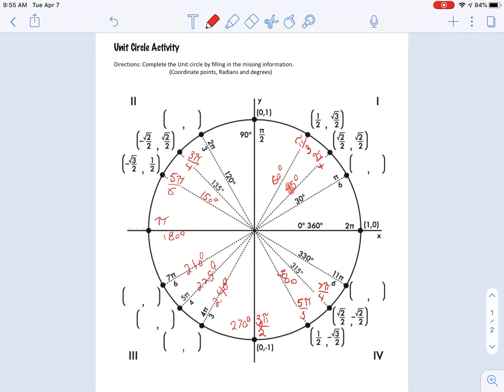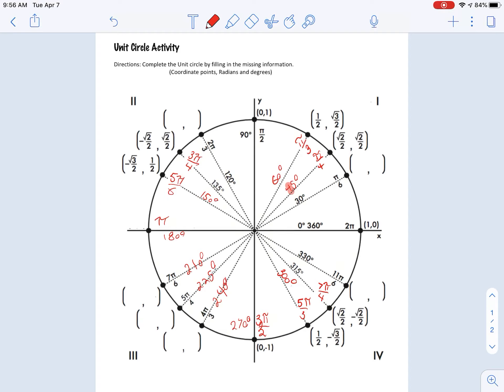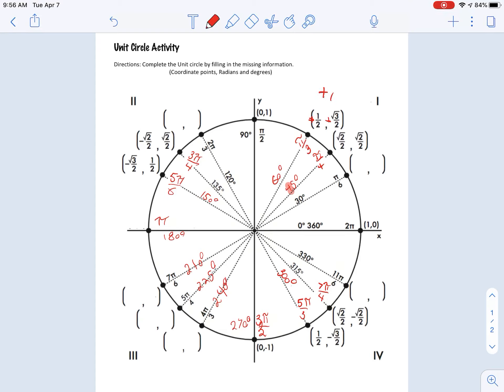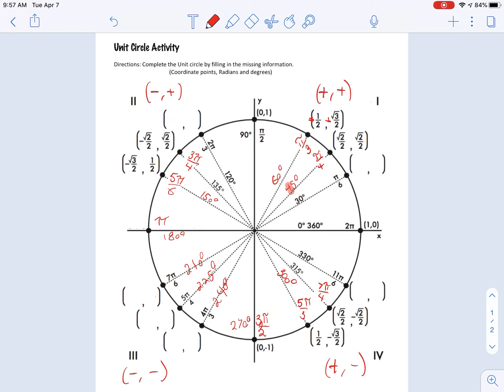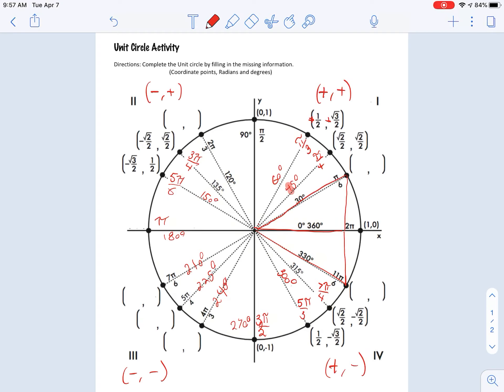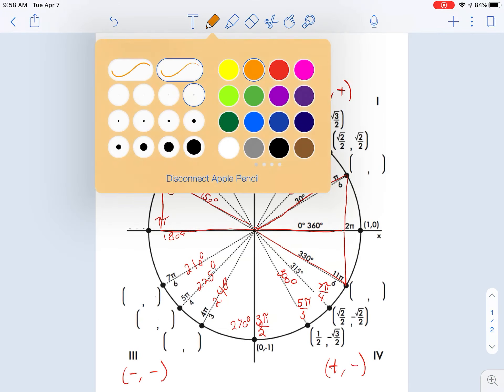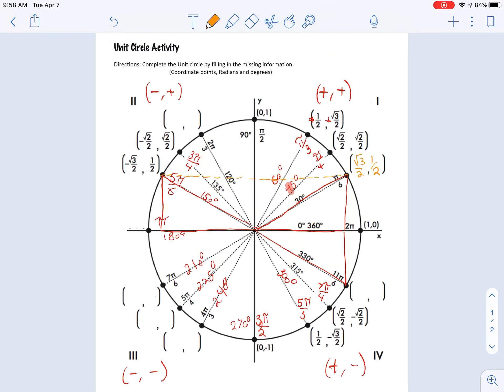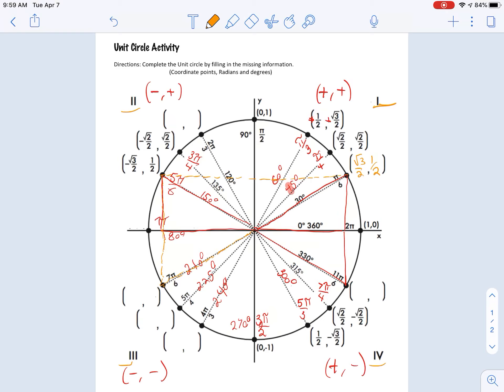Unit Circle Review Part 1: Finding Missing Coordinates